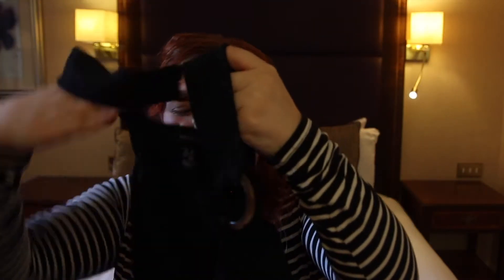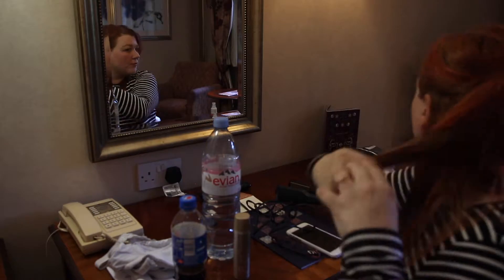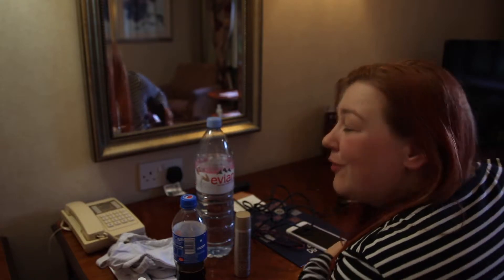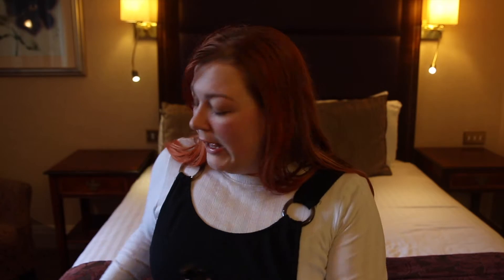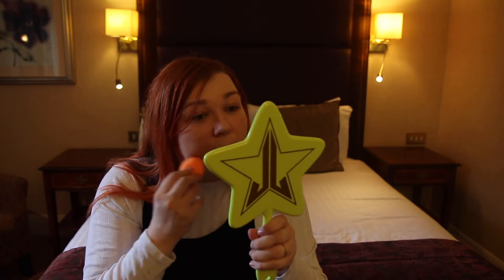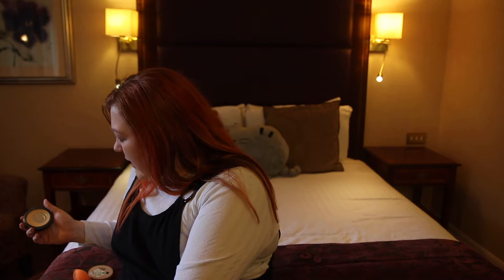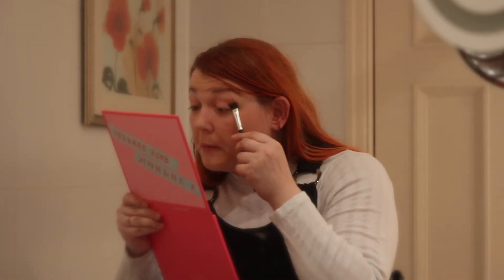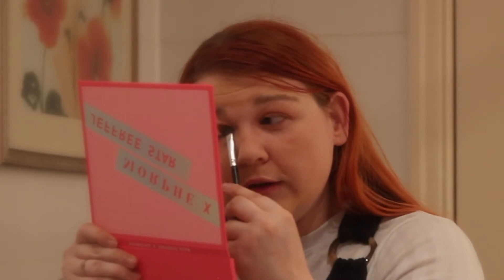GRWM at Redworth Hall Hotel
Hey Guys!

This video is a get ready with me at a hotel. I was away for my fiance's birthday. I do apologise for the lighting. Tip for next time remember to pack to lighting kit.

Let's snap some cool photos on snapchat: angeleyes_1990